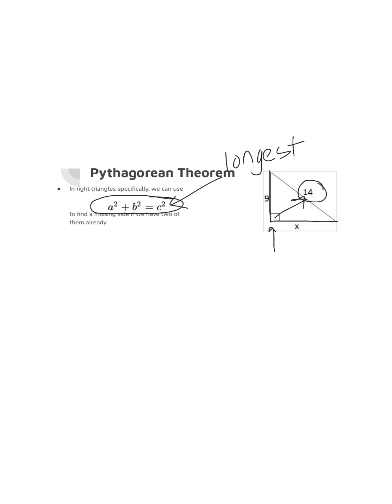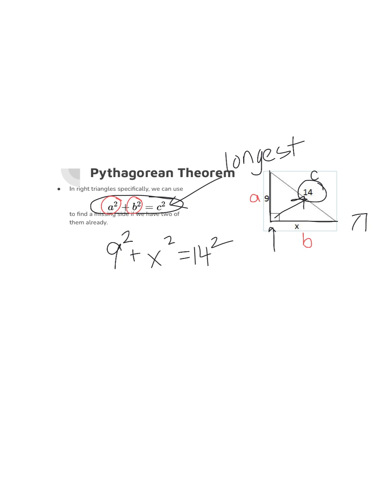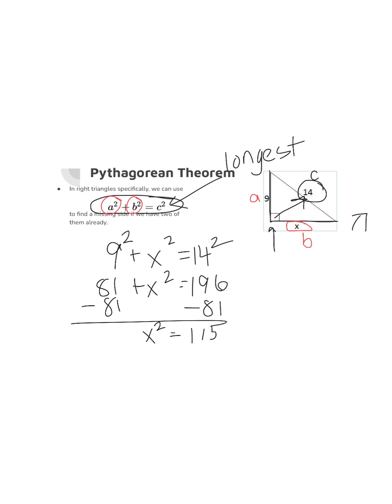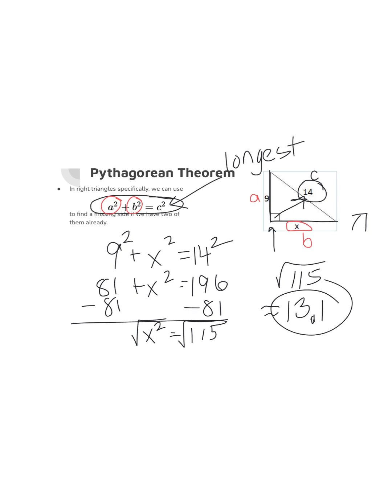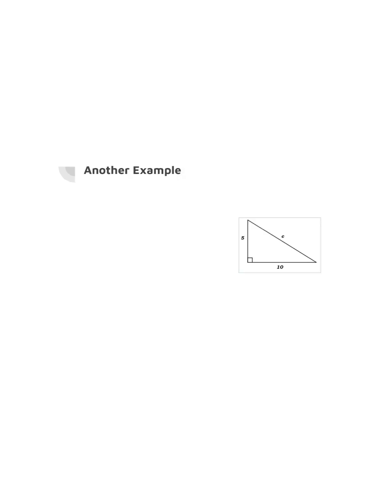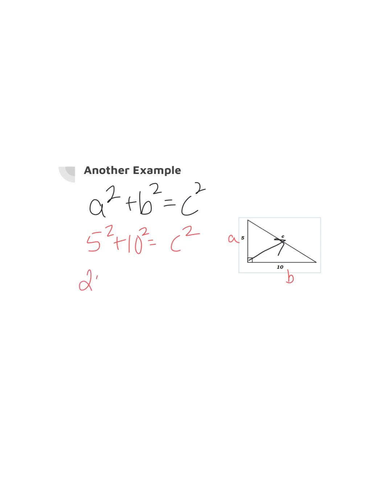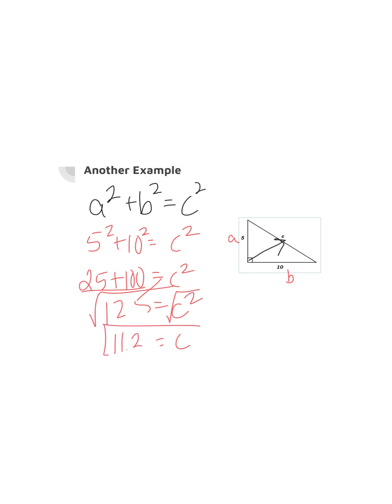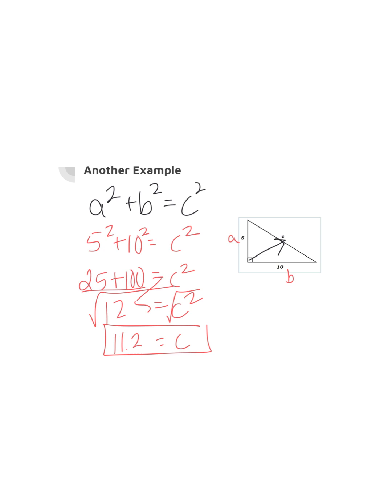Pythagorean Theorem Focus Lesson